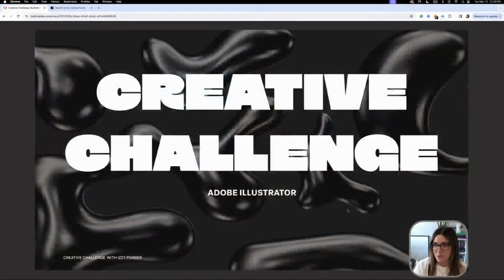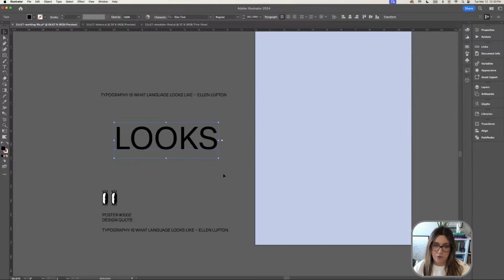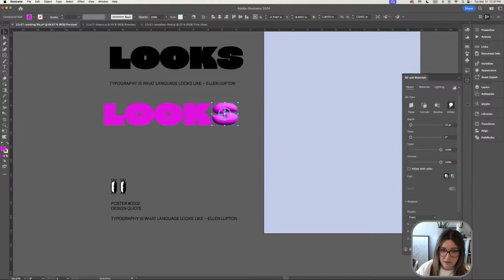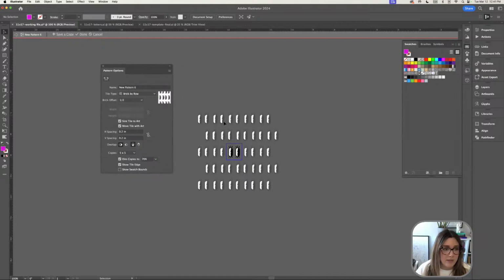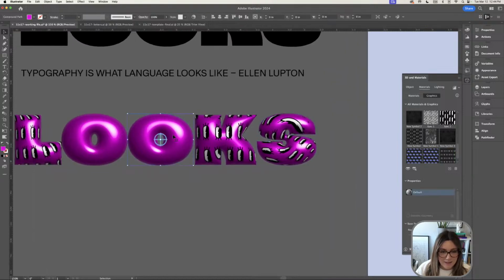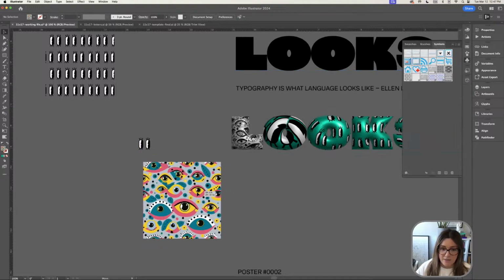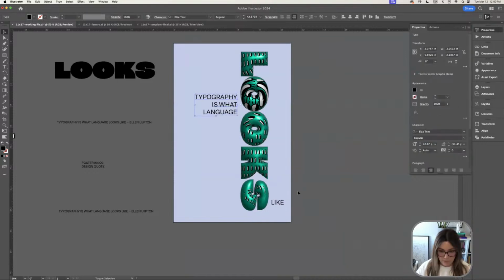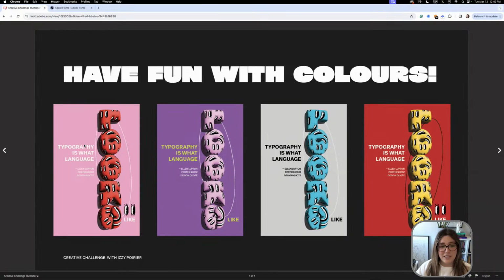3D Patterned Type: Poster Design | Illustrator Typography Challenge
CHALLENGE: Join Izzy Poirier as she takes you through the world of 3D typography. Discover how to give your text an inflated, three-dimensional look and add patterns into your type designs using Illustrator.

Join your host Izzy Poirier each morning at 9:30am PT to learn how to approach each challenge using Illustrator. Get your questions answered, see what the community is creating and get feedback on your work!

00:00 Start
01:30 Getting started with 3D Type
03:40 Inflating text
04:30 Exploring Adobe Fonts
06:00 Changing type color
06:55 Working with 3D and Materials
09:30 Creating a pattern
12:20 Adding a pattern to 3D letters
14:55 Recolor your letters
22:15 Previewing your poster